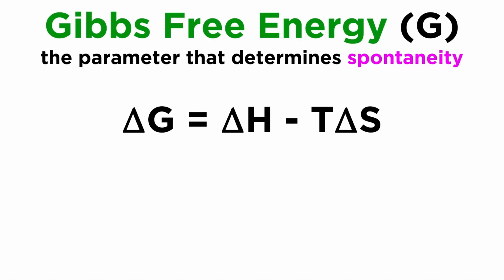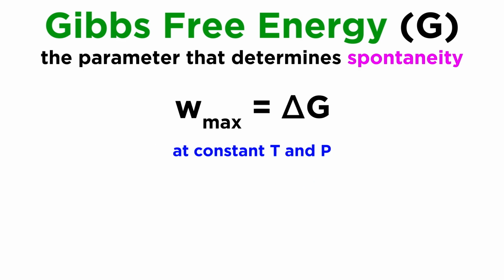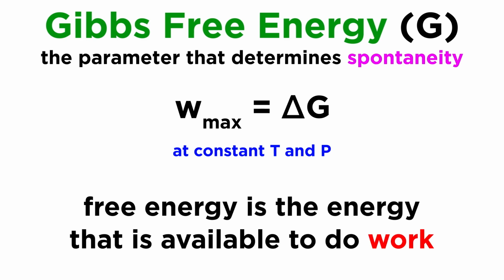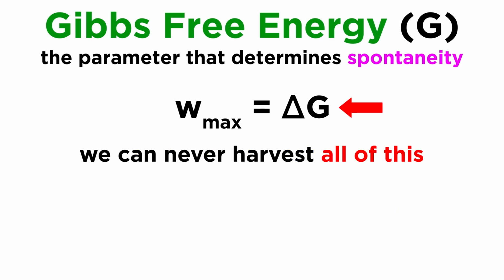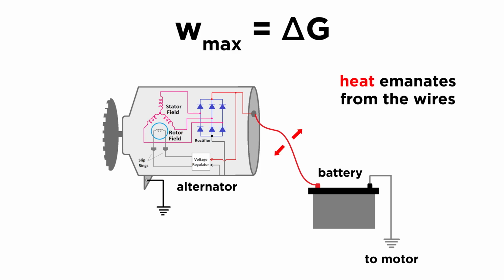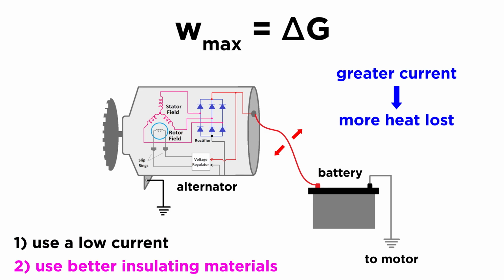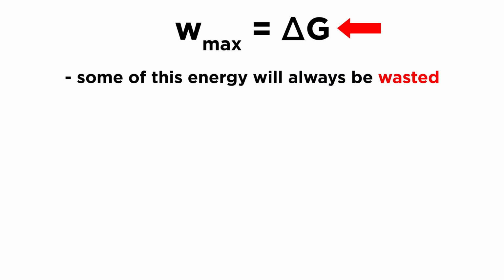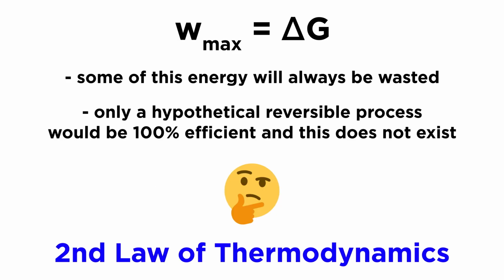Understanding Free Energy and Work | Professor Dave & Chegg Explain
In this video, we're exploring the relationship between Gibbs free energy (ΔG) and work. With the help of @ProfessorDaveExplains, we'll demonstrate how ΔG determines both a reaction’s spontaneity and the maximum useful work a system can perform at constant temperature and pressure. We'll also relate these concepts to heat and the second law of thermodynamics.

00:00 Intro
00:26 G and w
02:00 Reversible processes